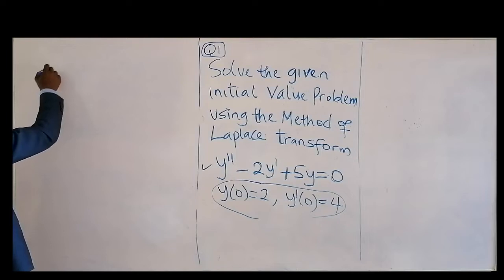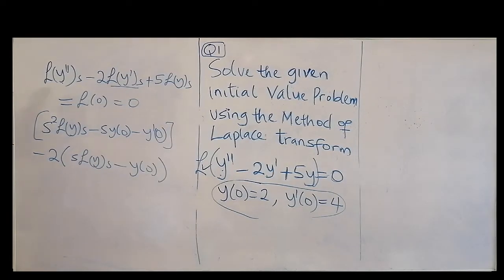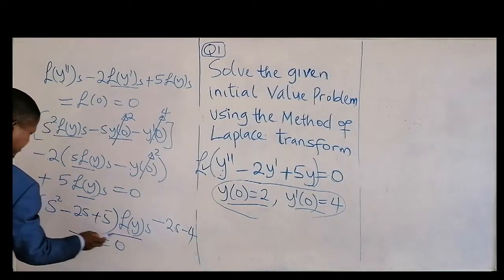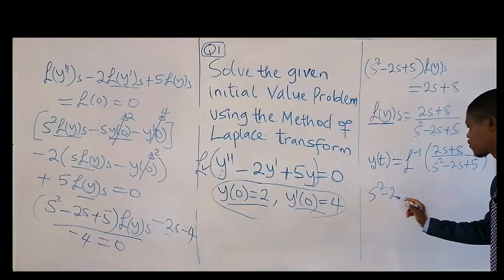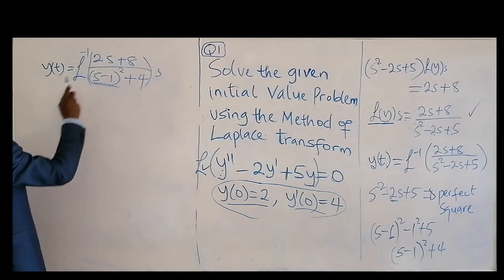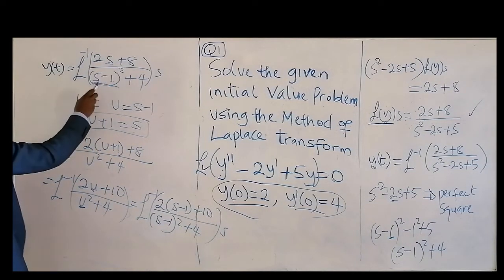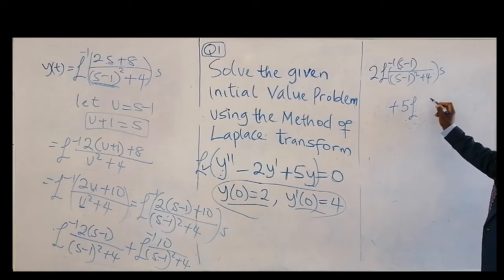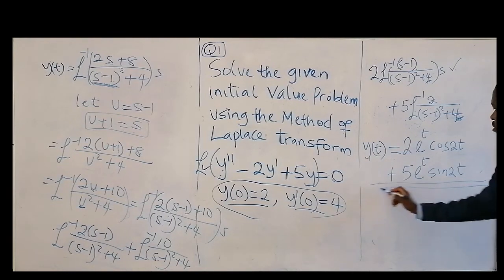Solving Initial Value Problems Using the Method of Laplace Transform (I)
In this comprehensive video, I will guide you step-by-step through the process of solving initial value problems using the powerful technique of Laplace transform.
The Laplace transform method provides an efficient and systematic approach to tackle differential equations with initial conditions. Whether you're a student studying mathematics or an enthusiast eager to enhance your problem-solving skills, this video is designed to help you grasp the concept and apply it effectively.

Throughout the video, I will cover the fundamental theory behind Laplace transform, explaining how it transforms differential equations into algebraic equations that are simpler to solve. We will demonstrate the necessary steps and techniques required to convert the initial value problem into a Laplace transform problem.

Whether you are preparing for an exam, seeking a deeper understanding of Laplace transform, or simply interested in expanding your mathematical knowledge, this tutorial is your go-to resource. Join us now and empower yourself with the techniques to confidently solve initial value problems using the method of Laplace transform. Let's dive in and master Laplace transform together!